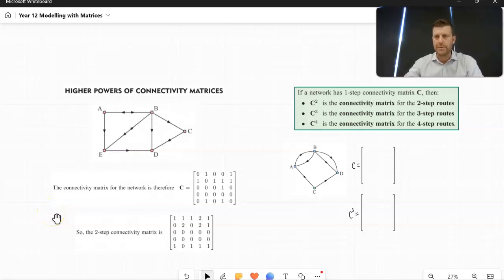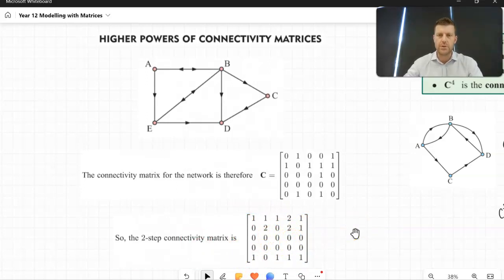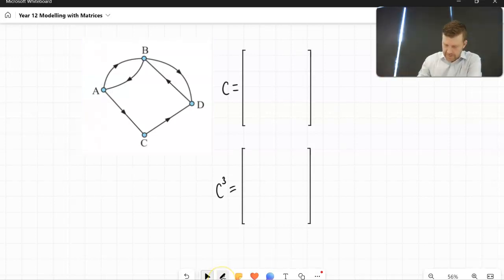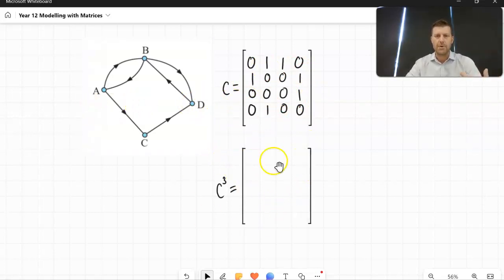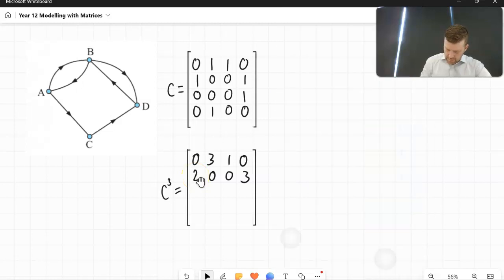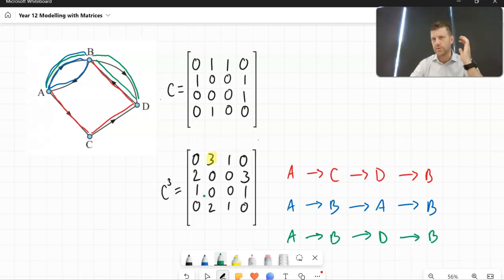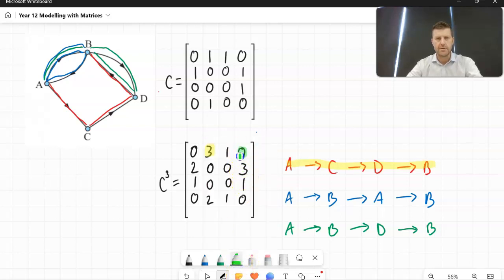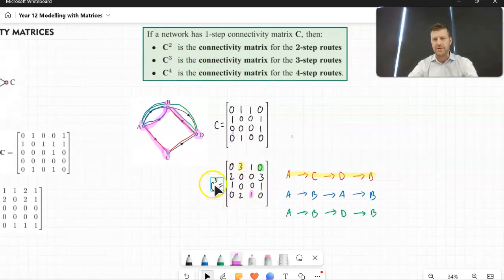Multiple step connectivity matrices